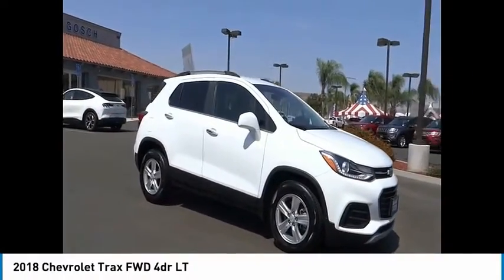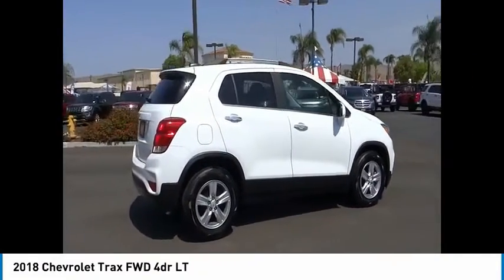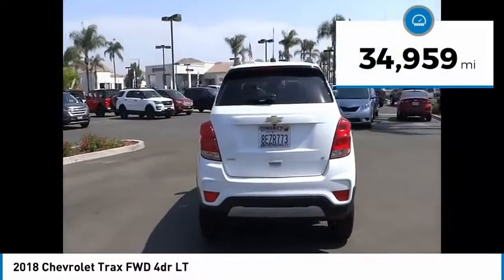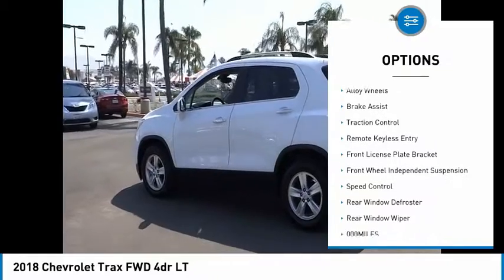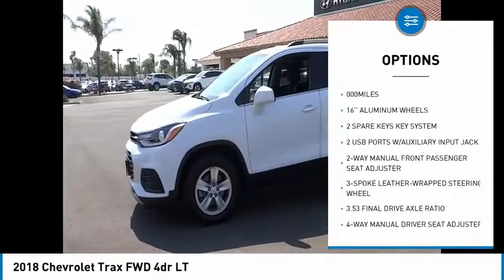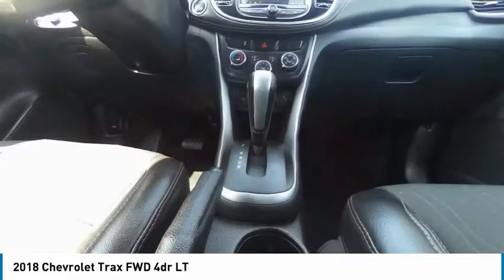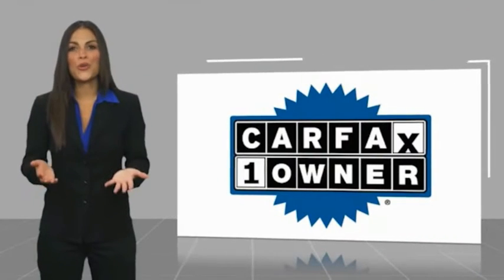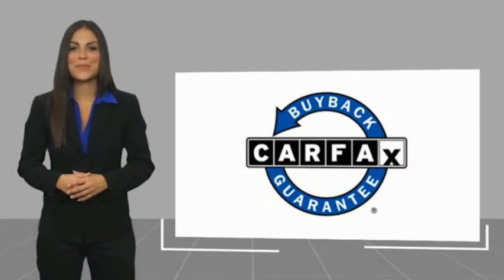2018 Chevrolet Trax HEMET BEAUMONT MENIFEE PERRIS LAKE ELSINORE MURRIETA 718545C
2018 Chevrolet Trax FWD 4dr LT

Gosch Chevrolet
400 Carriage Circle

GOSCH AUTO GROUP PROUDLY SERVING HEMET, BEAUMONT, MENIFEE, PERRIS, LAKE ELSINORE, MURRIETA, AND SURROUNDING SOUTHERN CALIFORNIA LOCATIONS. THIS WHITE 2018 Chevrolet TRAX IS EQUIPPED WITH A ECOTEC 1.4L I4 SMPI DOHC Turbocharged VVT, AUTOMATIC TRANSMISSION, AND RECEIVES AN ESTIMATED 25 City/33 Hwy MPG. 2018 Chevrolet TRAX FWD 4dr LT CARFAX One-Owner. Clean CARFAX. Summit White 2018 Chevrolet Trax LT FWD 6-Speed Automatic ECOTEC 1.4L I4 SMPI DOHC Turbocharged VVT 2 Spare Keys Key System, 3-Spoke Leather-Wrapped Steering Wheel, 6-Way Power Driver Seat Adjuster, Apple CarPlay/Android Auto, Body-Color Door Handles w/Chrome Accent, Deluxe Cloth/Leatherette Seat Trim, Exterior Parking Camera Rear, Keyless Open, Keyless Start, LT Convenience Package, Preferred Equipment Group 1LT, Premium audio system: Chevrolet MyLink, Steering wheel mounted audio controls, Telescoping steering wheel, Tilt steering wheel. Recent Arrival! 25/33 City/Highway MPG Awards: * 2018 KBB.com 10 Most Awarded Brands If you have any questions or would like some general information about financing or would like a price quote on a new or used vehicle please call. Stock #: 718545C | VIN: KL7CJLSB9JB718577 | 2018 Chevrolet Trax FWD 4dr LT AIR CONDITIONING POWER WINDOWS TRACTION CONTROL Gosch Chevrolet